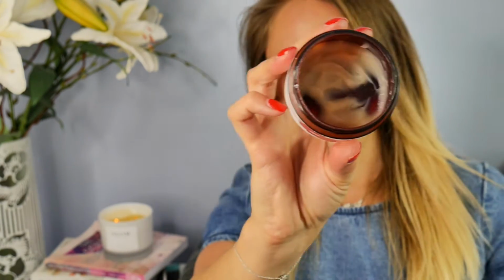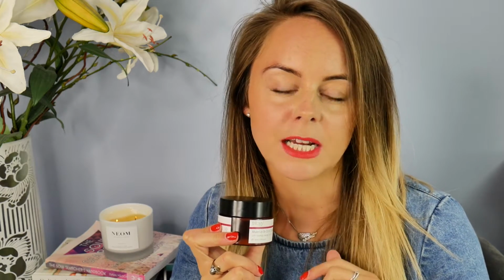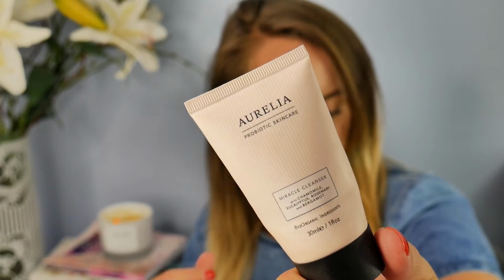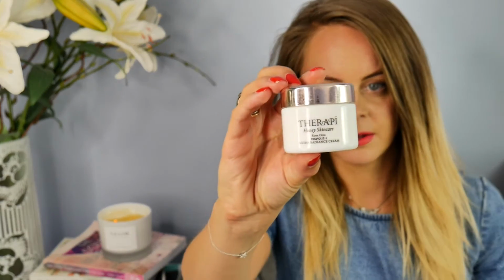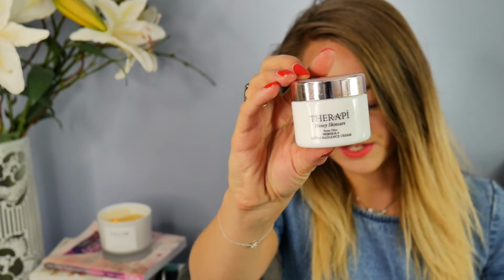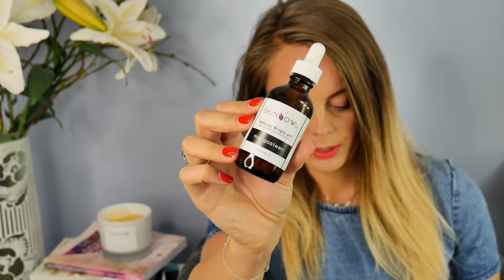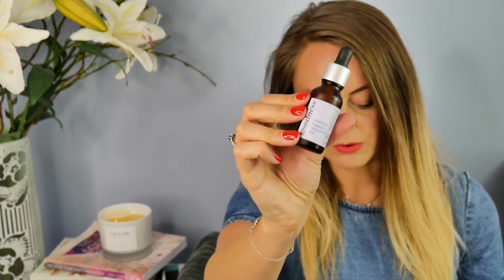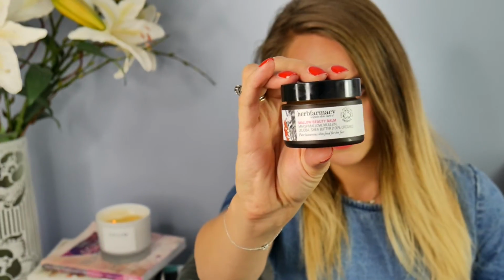Non Toxic Skincare Starter Kit | Organic and Natural Skincare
Non Toxic Skincare Starter Kit - I thought I would do a non toxic skincare starter kit for you because I get asked about my fav organic and natural skincare products a lot so thought it might be helpful! If you were to start again, what would be in your non toxic skincare starter kit? I'd love to know!

I really hope you liked my green beauty newbie series featuring some fab natural and organic beauty products! There is a mix of certified organic skincare and some natural skincare as well with a mix of price points.